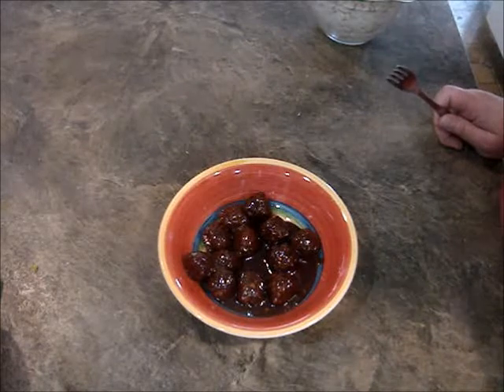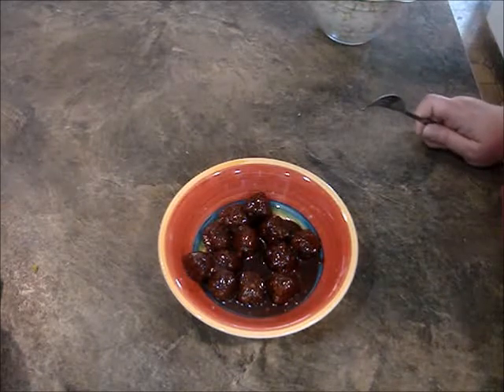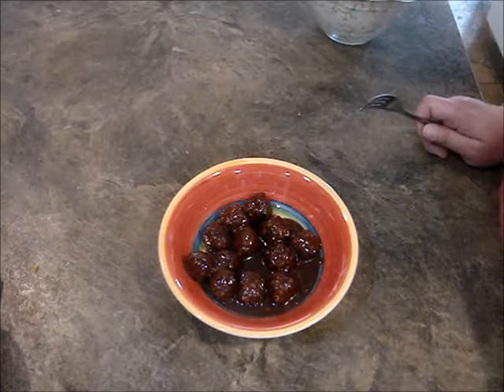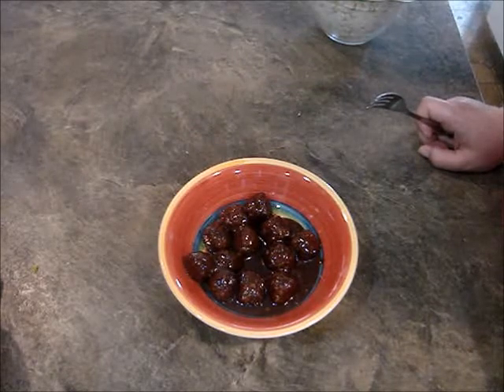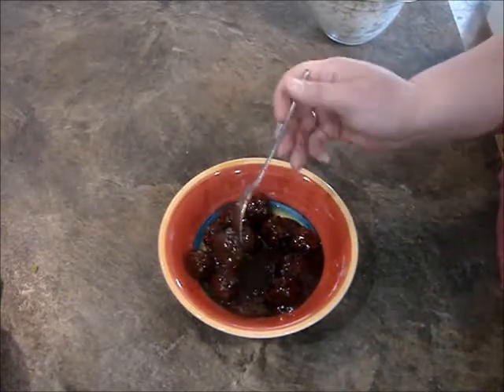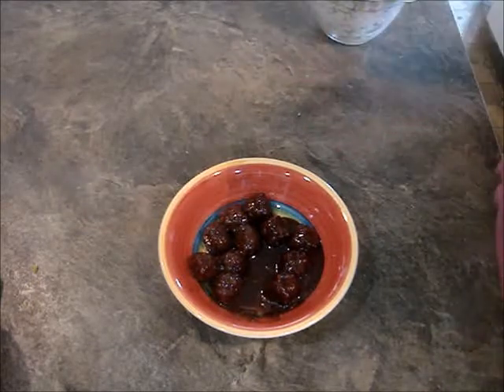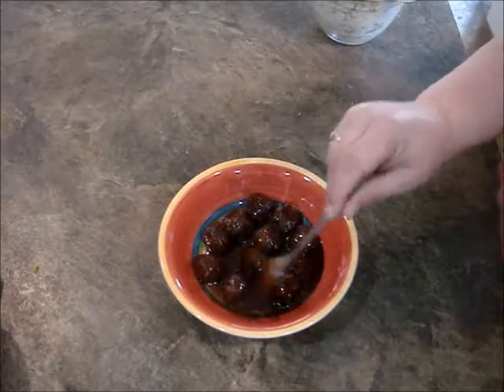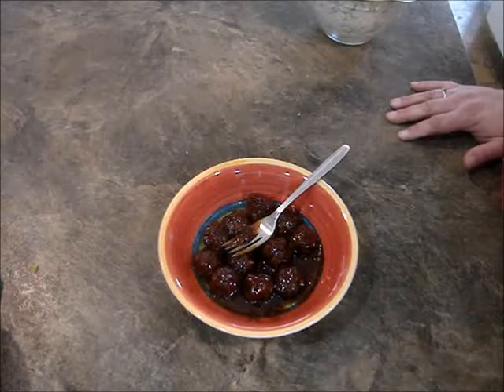Vegan BBQ Meatballs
Easy bbq meatless meatballs. Great for serving at parties too.